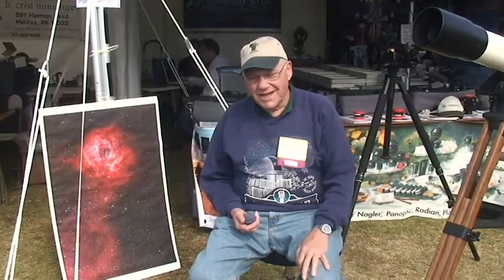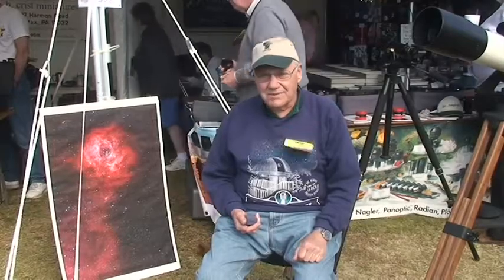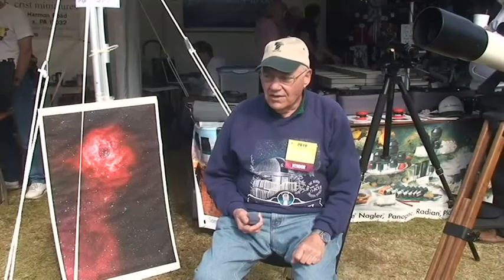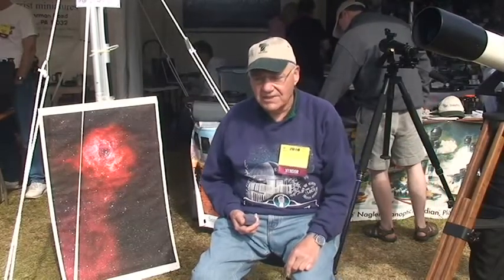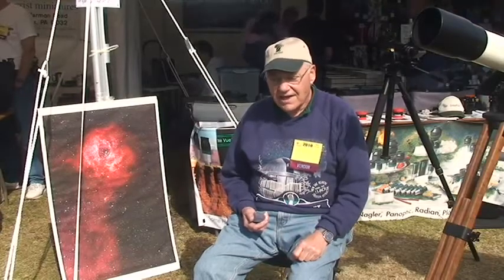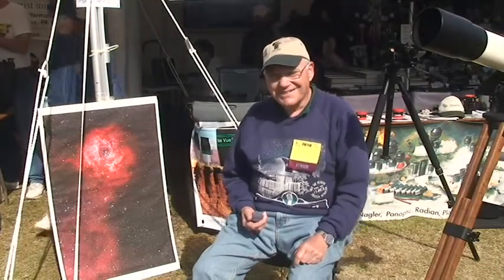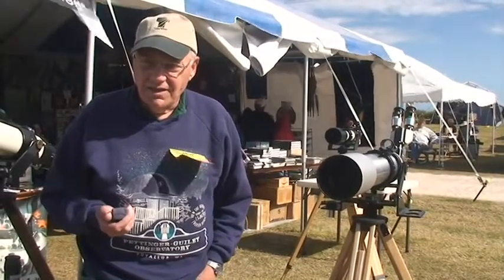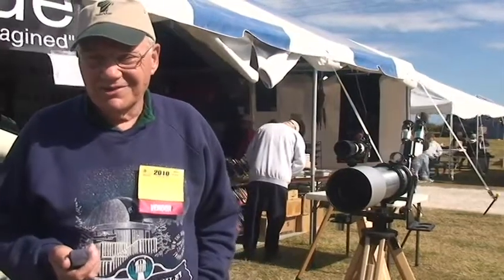Al Nagler of Televue Optics discusses his early years in telescope design and astrophoto endeavors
An interview from the 2010 Winter Star Party.
Noted telescope designer Al Nagler discusses his early efforts at astrophotography and current telescope designs aimed at improving imaging performance of his telescopes.  A wonderful few minutes spent with one of the industries icons and a terrific ambassador for the amateur astronomy community.  .  I am sure you will enjoy the discussion and learn a thing or two.

I have had an opportunity to image with Televue instruments over the years including the TV85 and TV101.  These instruments are capable of taking wonderful astrophotos.  The TV101 and TV127 IS systems are particularly noted for their astrophotographic performance.  I encourage you to consider Televue for your astrophotography needs, not to mention those unbelievable eyepieces for the visual astronomer!

To join Jeff in his pursuit of fine art photography and to see his portfolio, please go

Thanks and clear skies.